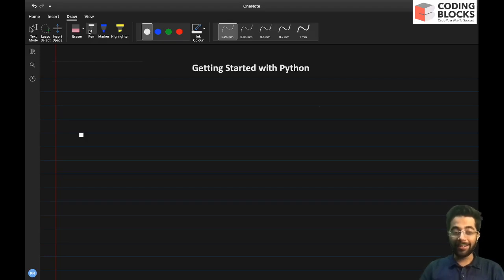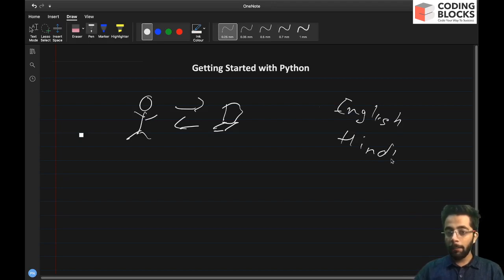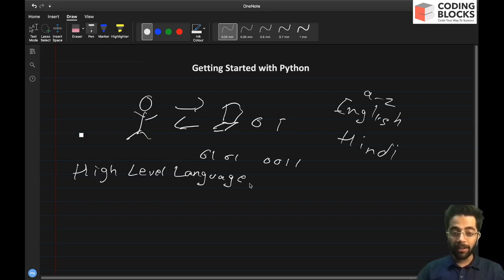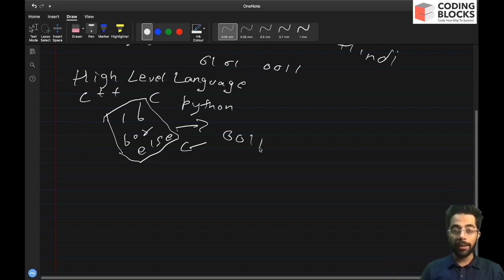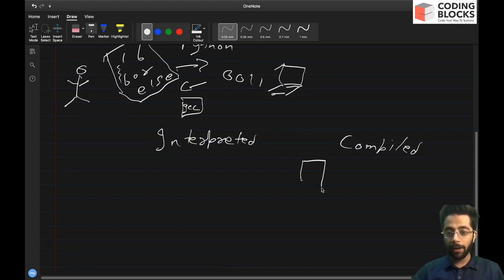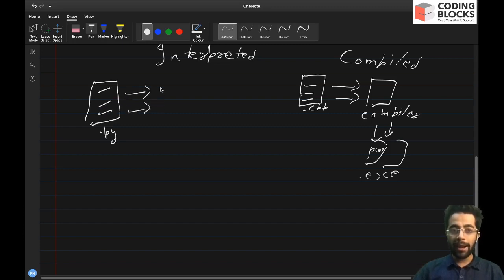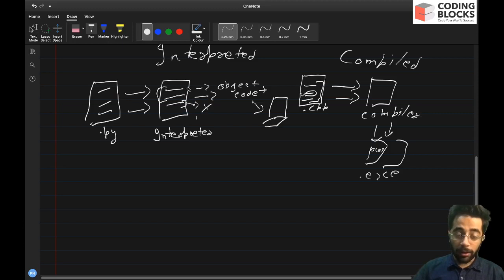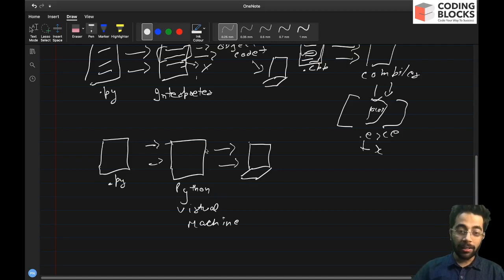3.2 Getting Started I